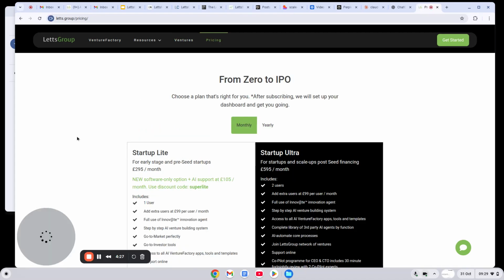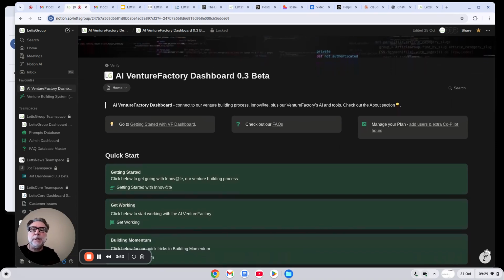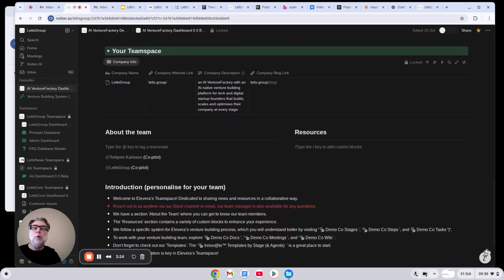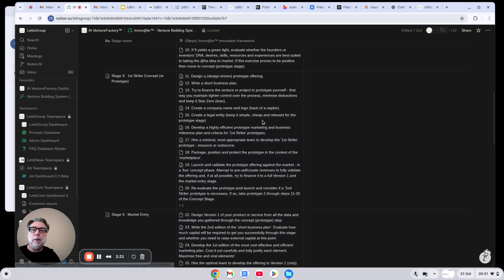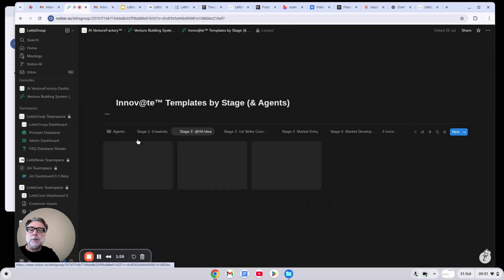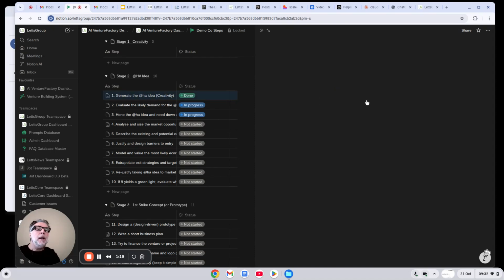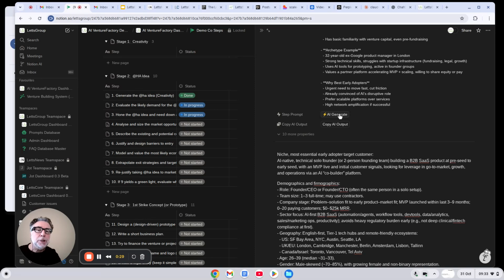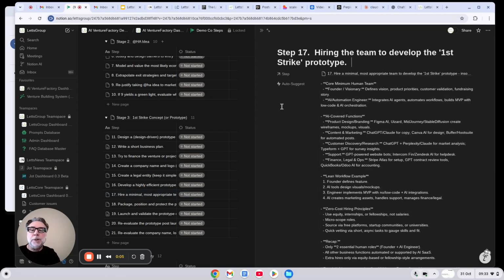Getting Started with LettsGroup's AI VentureFactory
Demo of how to get started with LettsGroup's AI VentureFactory